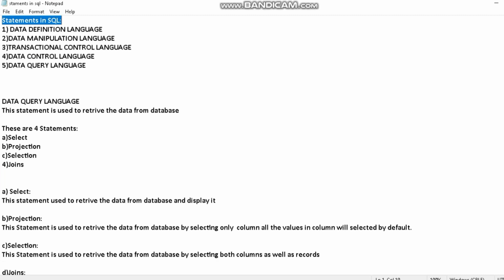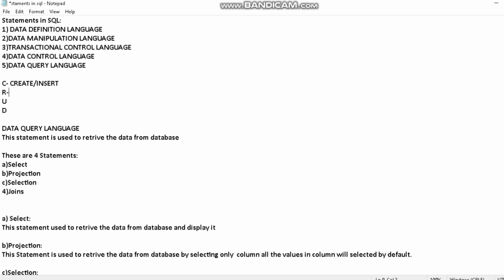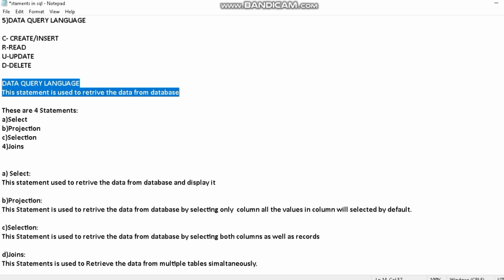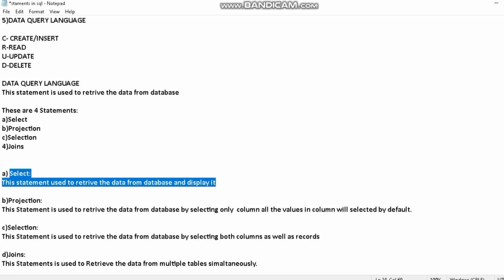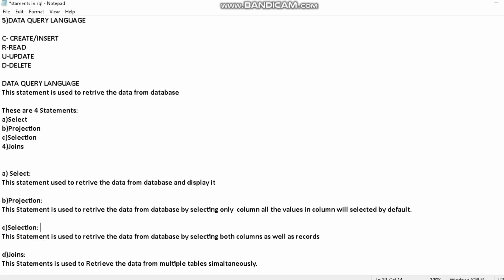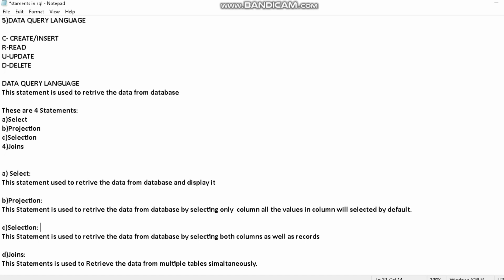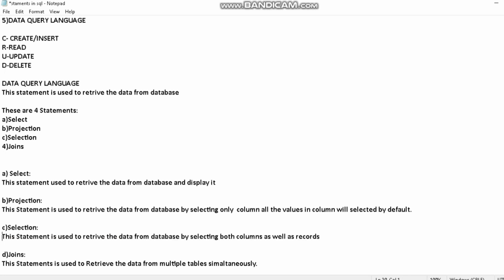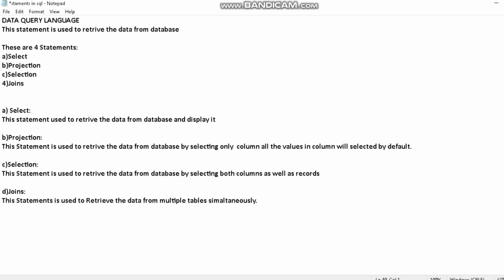Statements in SQL| Lecture 3